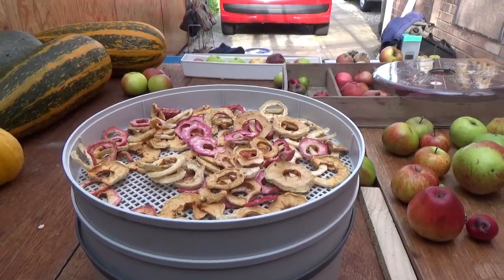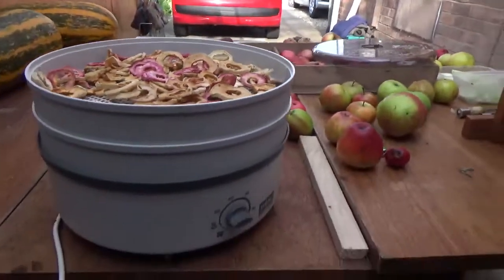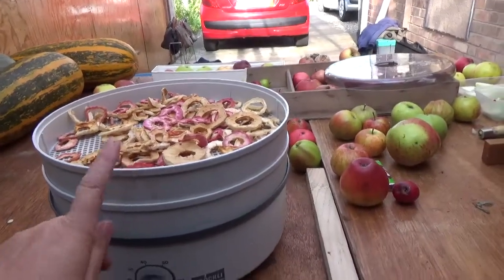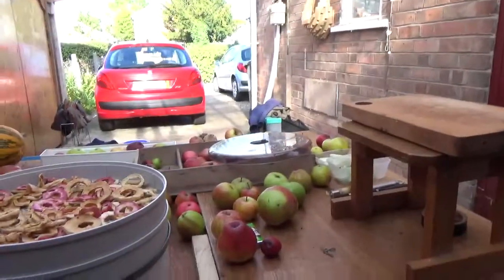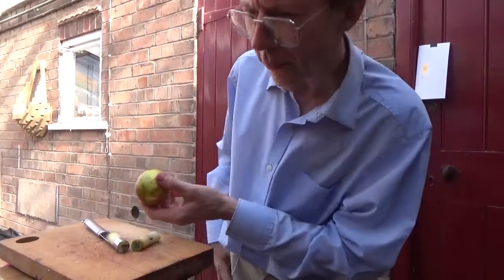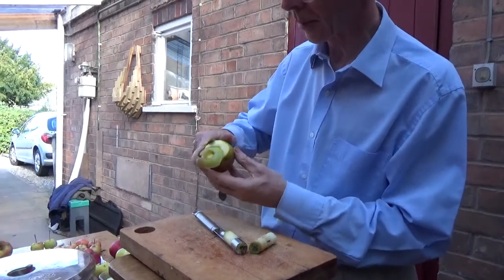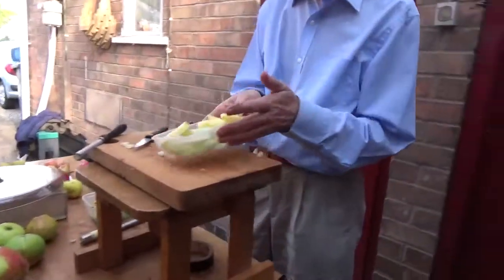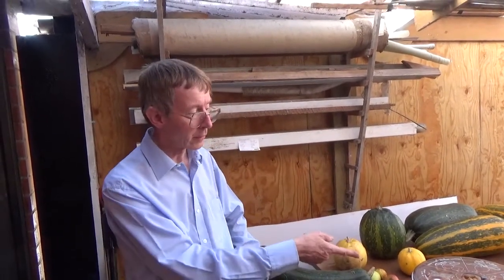Julie's Allotment - Nigel Discusses Drying Fruit - 30th Sept 2015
Nigel explains how he dries his apples which enables him to have fruit for many months ahead.